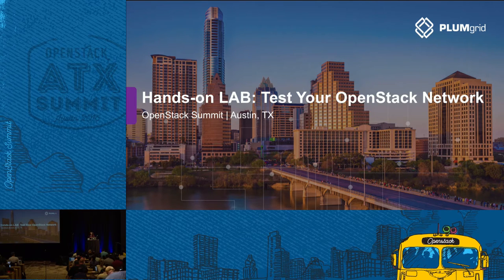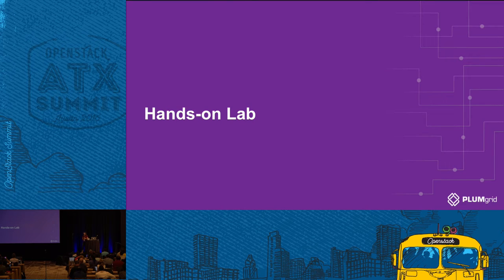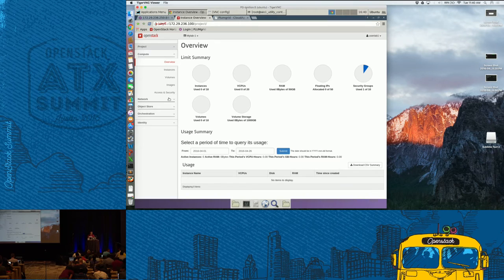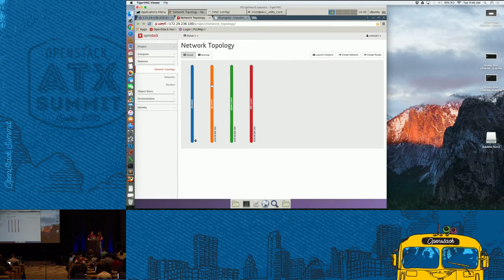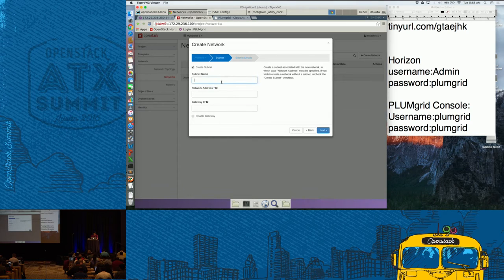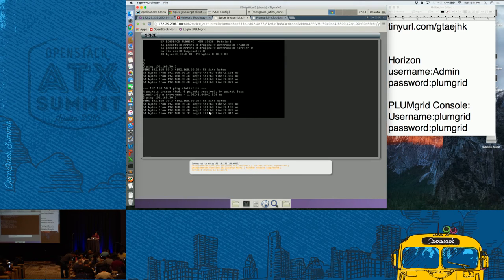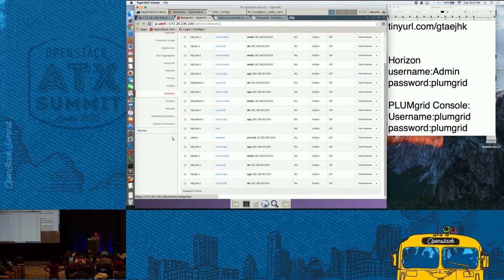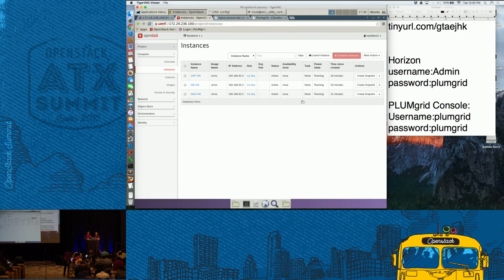Hands-on Lab Test Drive your OpenStack Network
RSVP required. Neutron is deployed in the majority of OpenStack clouds but it still constitutes one of the key areas of concerns for organizations world-wide. The transition from traditional hardware-centric networking to the software defined model takes time and learning and requires a mental shift as well as a change in workflows, procedures, tools and best-practices. In this session each participant will be provided with a personal sandbox OpenStack running a live Liberty-based environment an